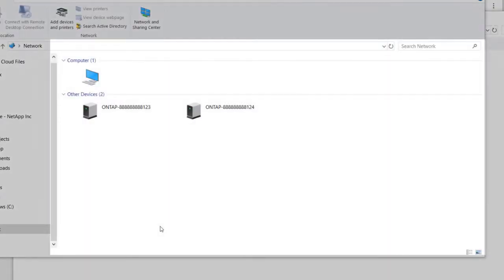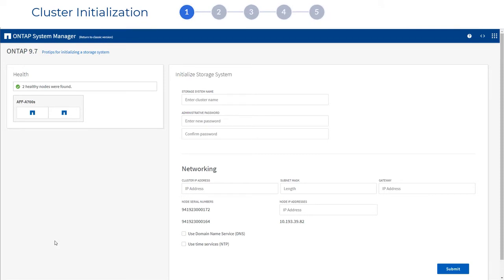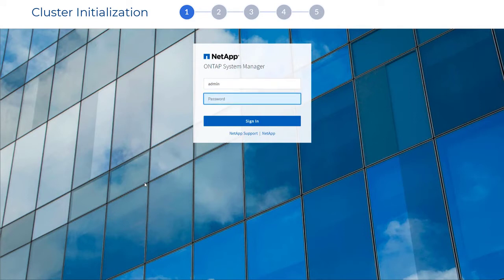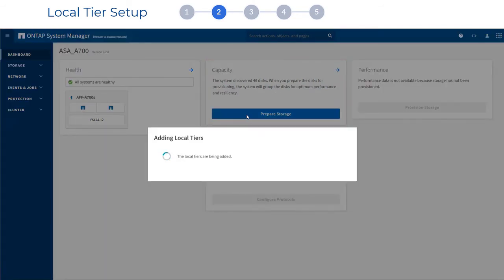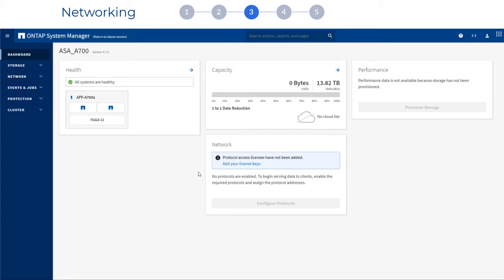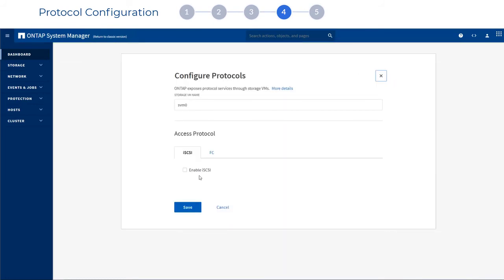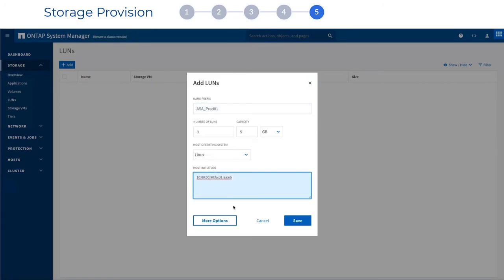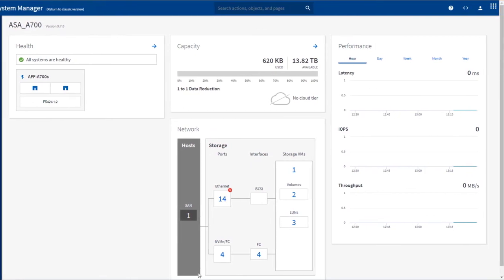Configure ONTAP on a New Cluster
Use guided setup to configure ONTAP System Manager, including cluster initialization, local tier setup, networking, protocol config and storage provisioning.